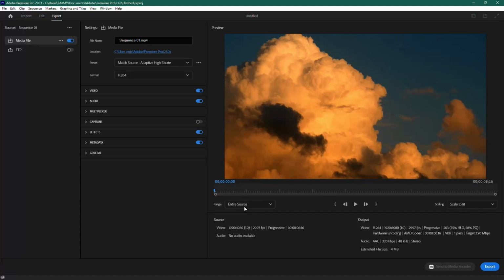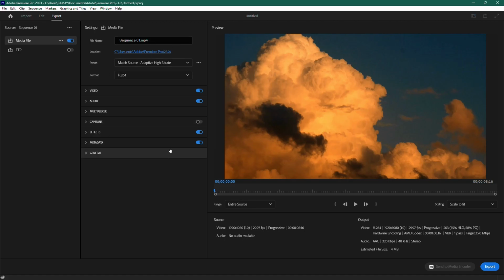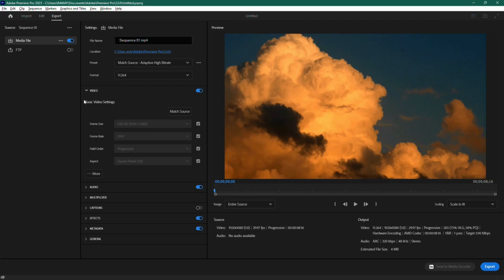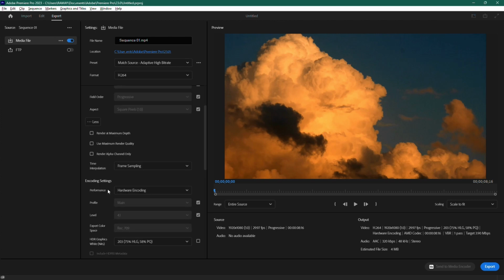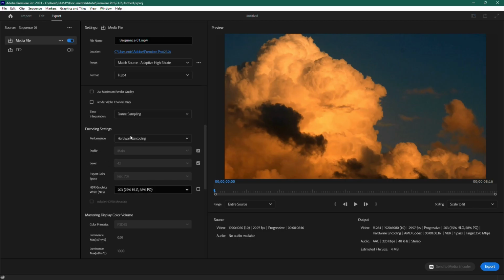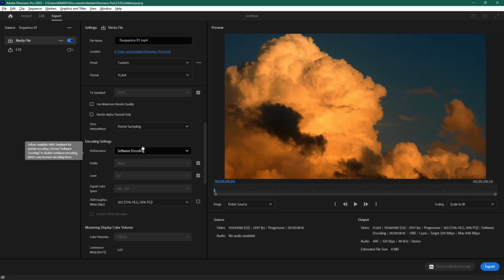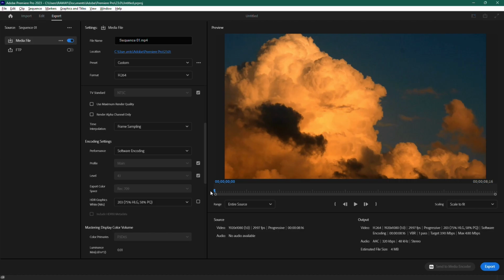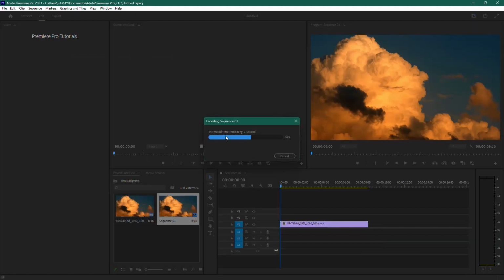How to Fix Export Error in Premiere Pro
In this short tutorial I show you, how to solve error compiling movie in Premiere Pro.